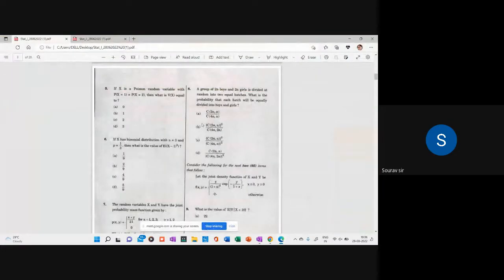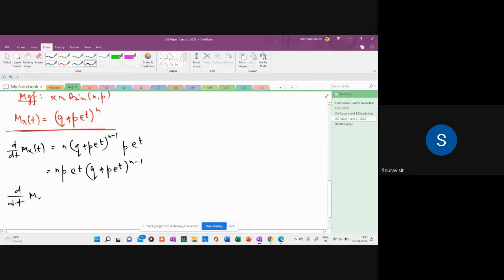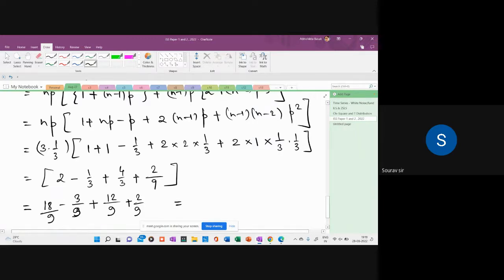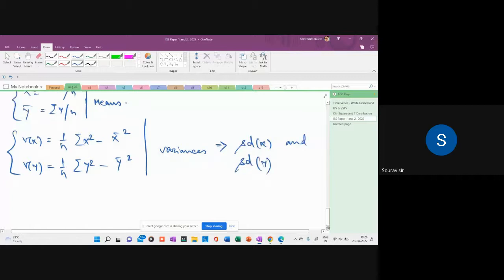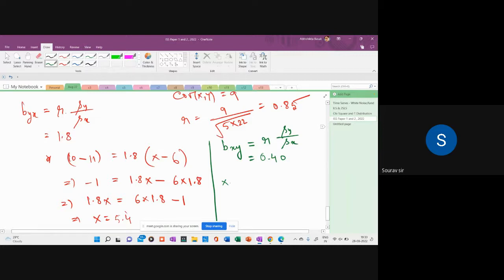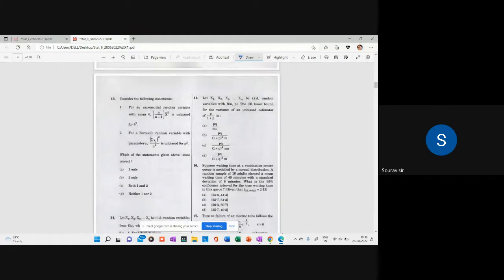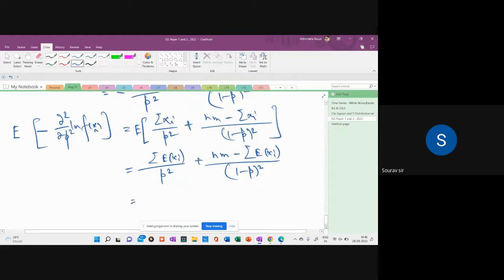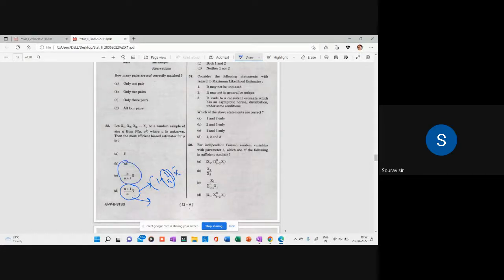Indian Statistical Service (ISS) 2022 Paper 1 Paper 2 Question _ Solutions _ Answers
The Indian Statistical Service is a civil service under Group A of the Central Civil Services of the executive branch of the Government of India. ISS is a civil service with a high degree of proficiency in Statistical methods and applications.

📌WHATSAPP AT

FOR

 📚   STUDY MATERIALS